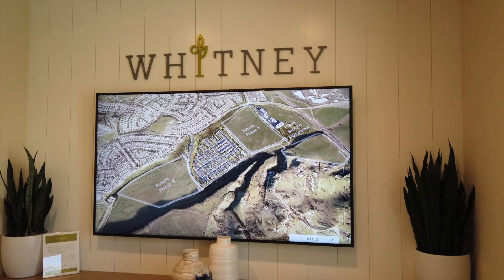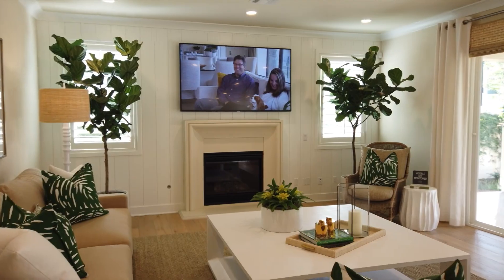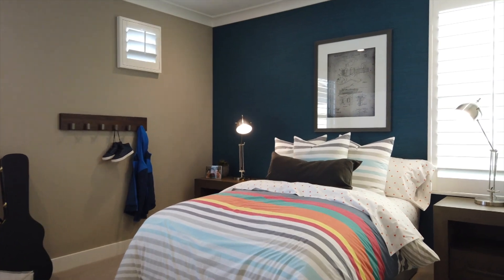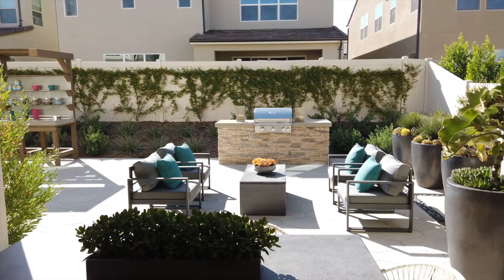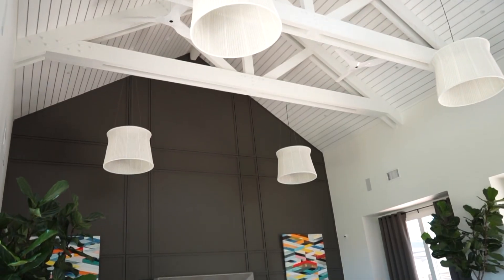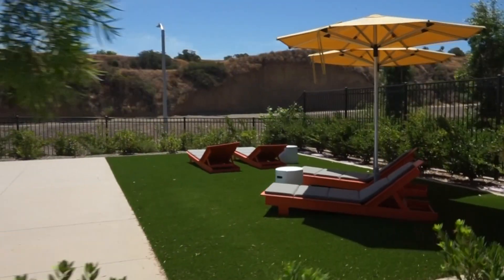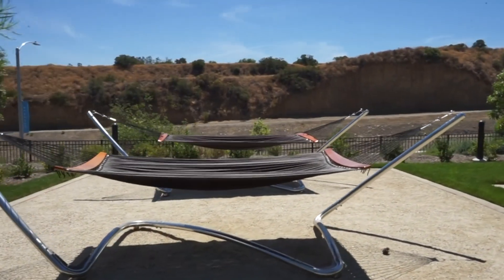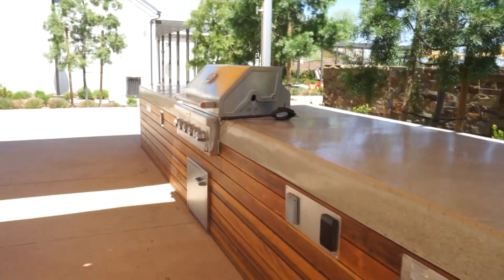Home Preview | Whitney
This week on Preview Friday we feature the Whitney community! This community showcases some of the largest and most high-end new build homes🏡 in all of Bedford. Check them out! 😉